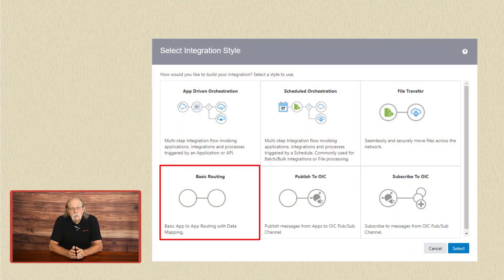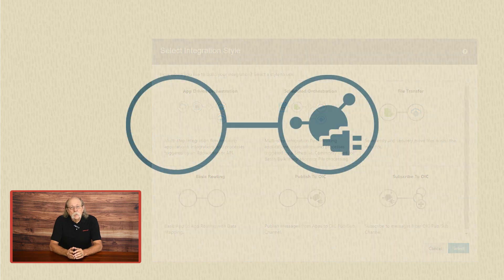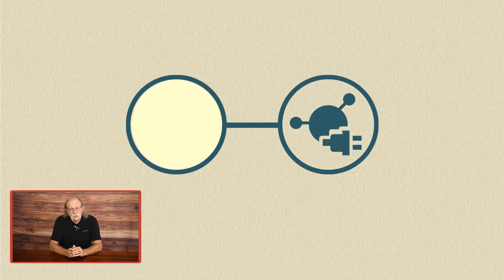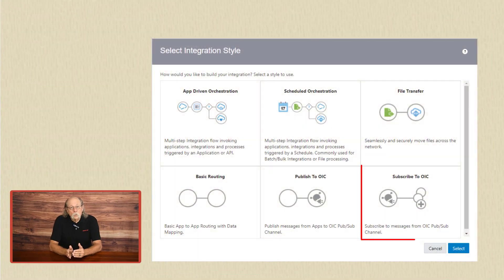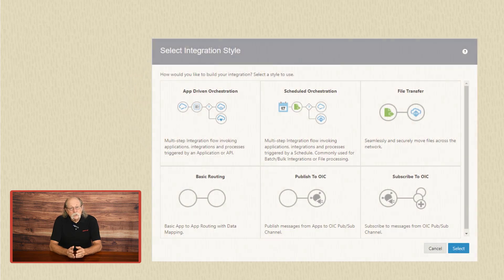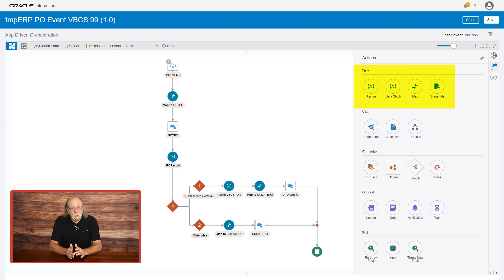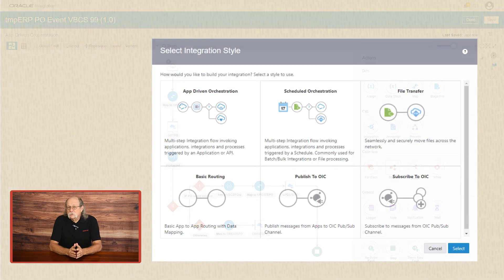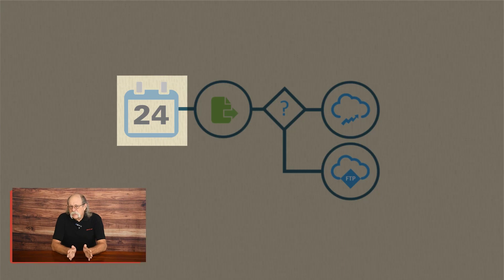Integration Patterns: A First Look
Learn about the different Integration styles, or patterns, available in Oracle Integration, and how/why/when you might use each of them.
1080p/720p HD.